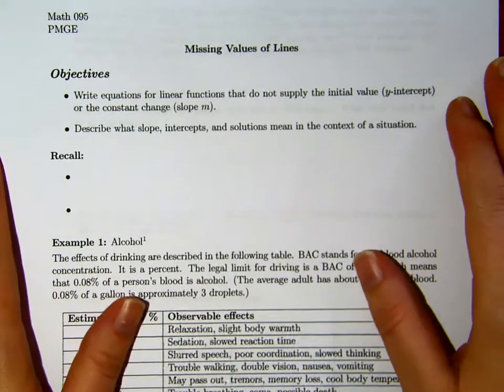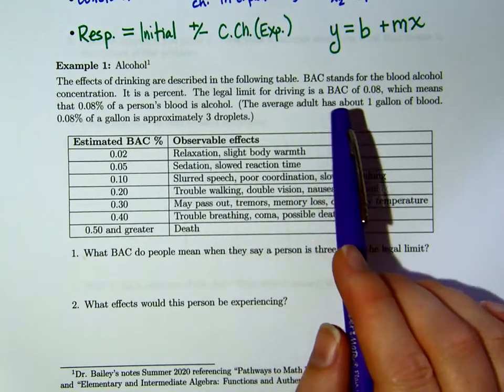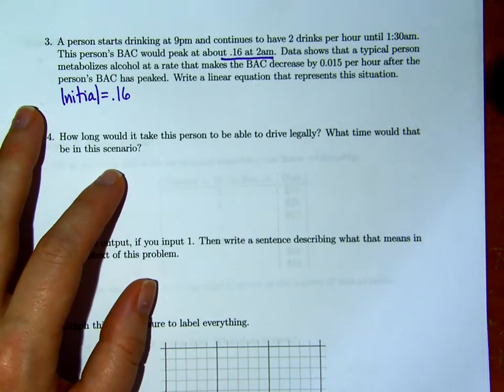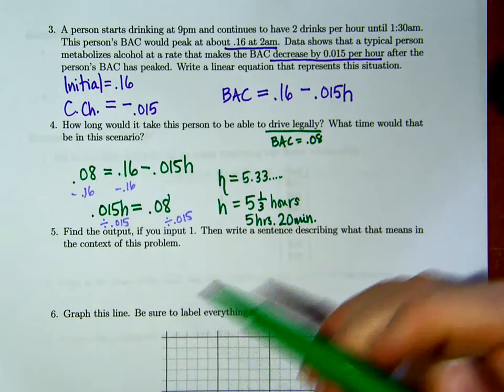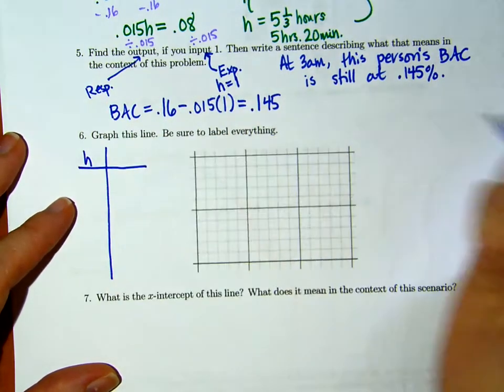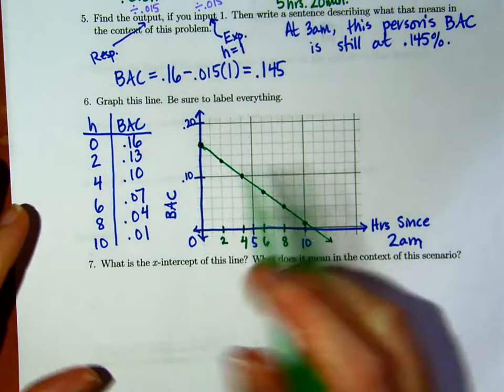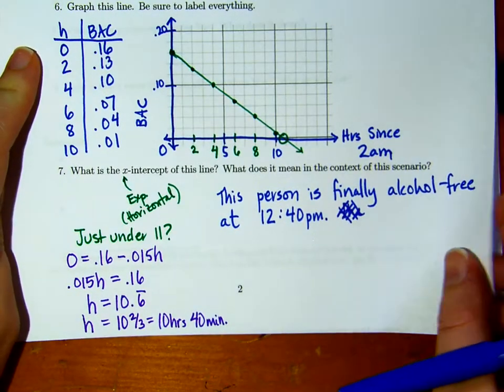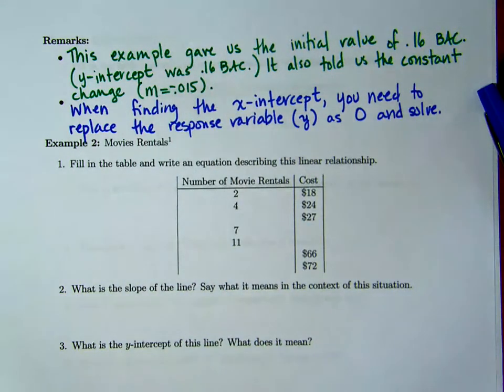Missing Values of Lines (Section 3.7) Part 1